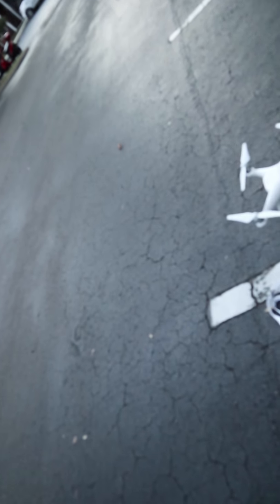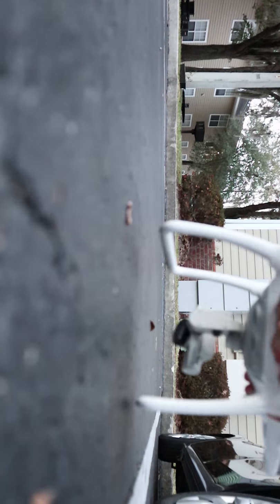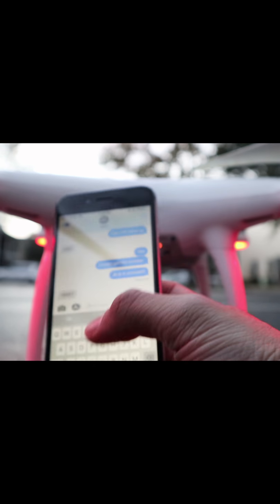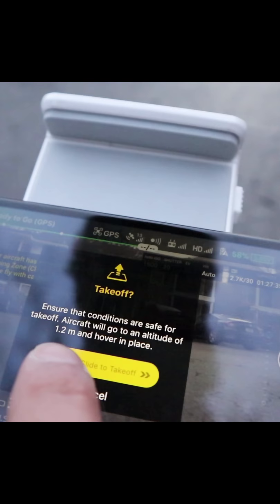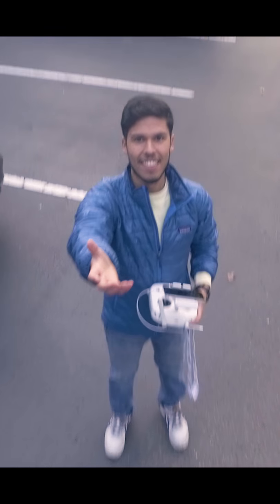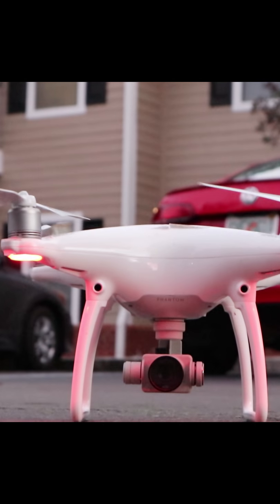the DJI Phantom 4 FINALLY worked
Tested out a Phantom 4 today and I finally got it to work! The issue was having the app and controller find the drone.

I had to disconnect the controller to the drone by pressing the reset button on the side of the drone and correctly turning the controller on. Both the drone and controller turn on by pressing the power button once, once more, and then holding it down until the buttons light up in sequence indicating powering on or off. After resetting the controller connection to the drone, you go to the settings button on the app, go to the controller icon, and select reset RC. That should bring green lights to both the controller and drone upon connections. If you have further questions, leave them in the comments!

Follow me on the gram and see this firsthand at: @barreto
Follow my nutrition/fitness account at: @theaestheticchef

Lens: 15-45mm M mount